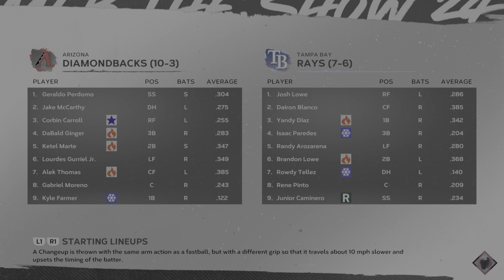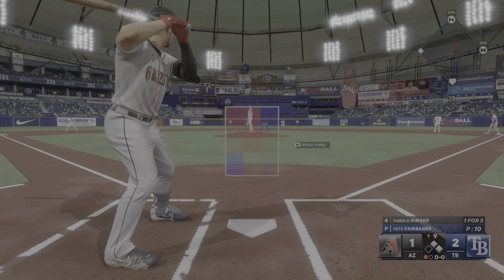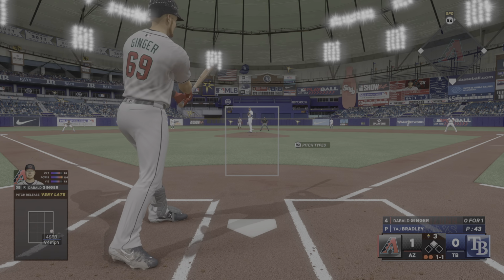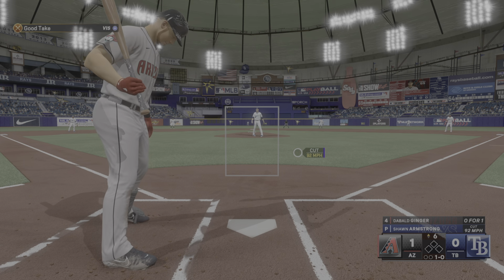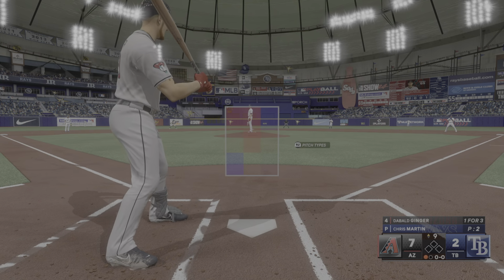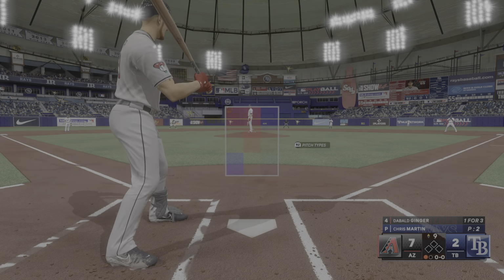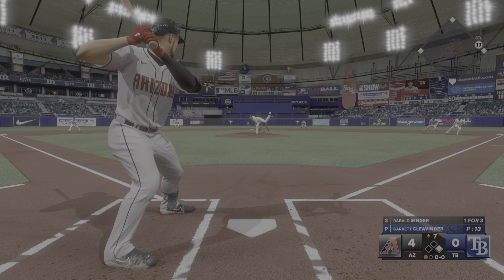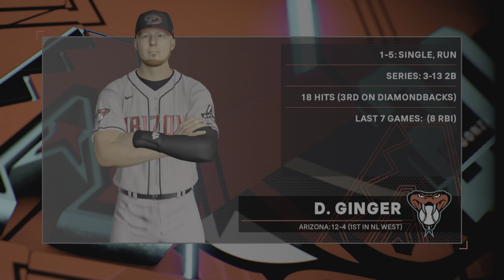Does This Count As A Bunt Or A Popout? MLB The Show 24 RTTS #41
Weirdness reigns supreme in this 3 game series in Tampa Bay.